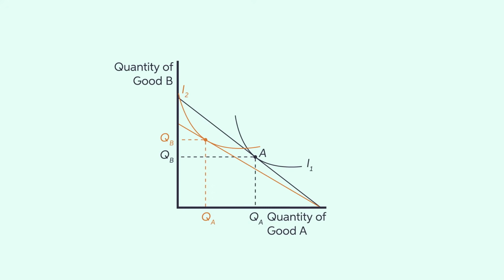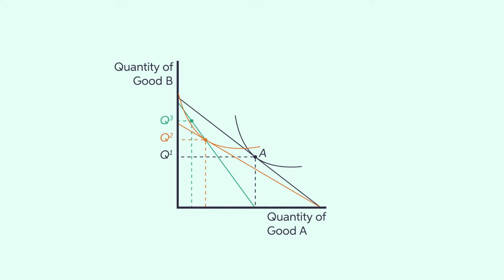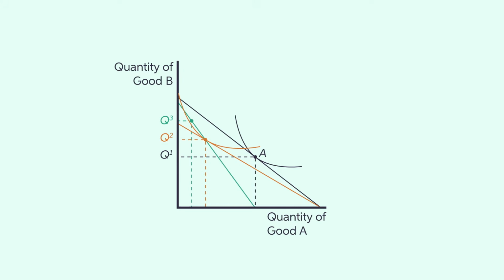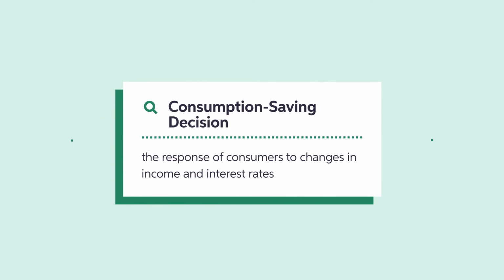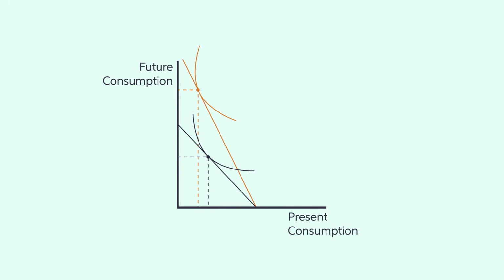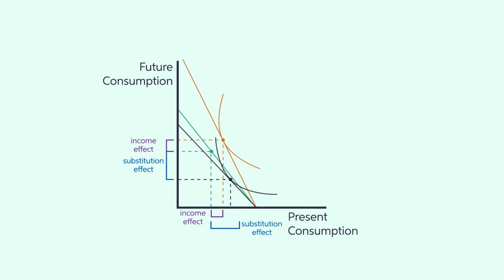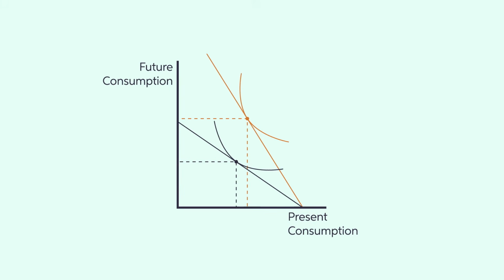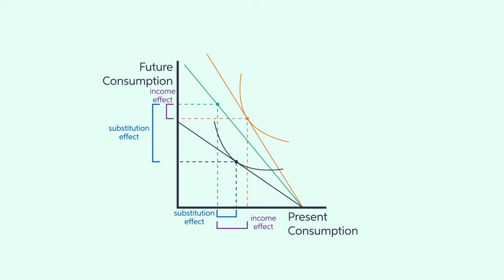The Theory of Consumer Choice Ft. Mr. Beat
In this video, @iammrbeat explains the theory of consumer choice using relatable examples. He defines a Giffen good and how it relates to the theory of consumer choice. Moreover, he uses the theory of consumer choice to explain how households make consumption-saving decisions in response to changes in income and interest rates. By the end of this tutorial, you'll have a better understanding of the theory of consumer choice and its real-world application.

00:00 Intro
00:24 Giffen Good
03:01 Interest rates and household saving